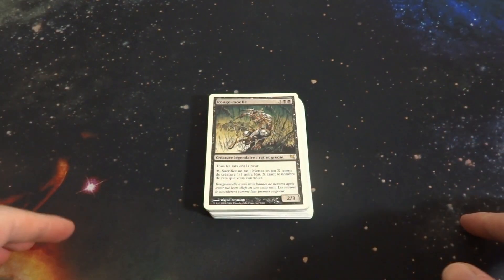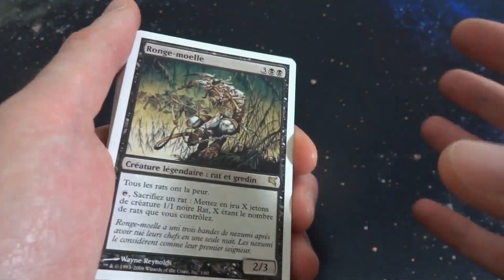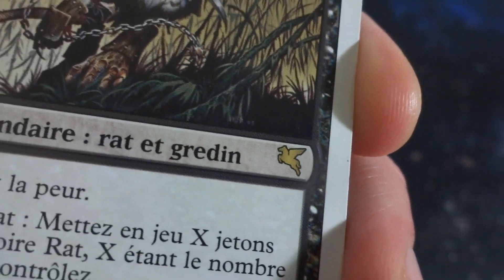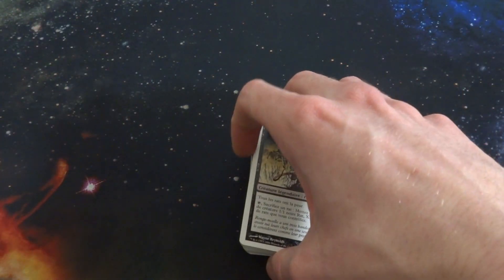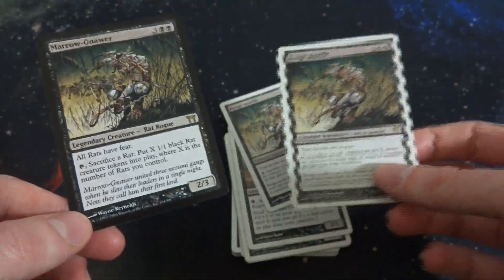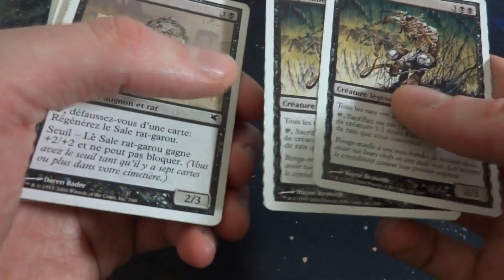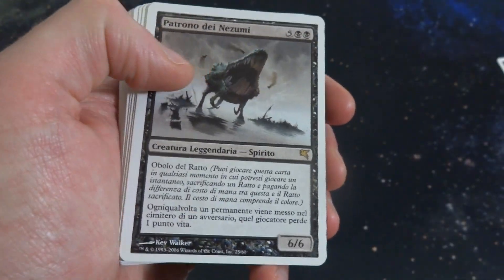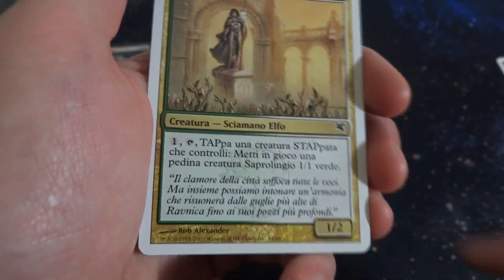What are Salvat / Hachette cards??? Magic The Gathering - MTG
What is Salvat / Hachette Magic The Gathering cards

Today I talk about an interesting piece of Magic The Gathering history the Salvat / Hachette set of cards

A very fun set symbol of a flying pegasus :D

A bit of sourced information from

" Salvat 2005 is a reprint set only released into the Spanish, French and Italian markets. The cards from the Rats deck were also released in an English version in the UK. The set was distributed in booster packs of twelve cards with (bi-)weekly issues of the collectible Magic Encyclopedia. The cards are white bordered and feature a flying Pegasus as expansion symbol. The cards form ten preconstructed theme decks (12 for the Italian version under the name of Hachette), with the cards of each deck numbered #1 to #60. The release was authorized by Wizards of the Coast and the cards are valid for DCI tournaments.  "

Very cool stuff

I love this game and the fun interesting and little know sets from it :D

Let me know if you enjoy this as much as I do :D